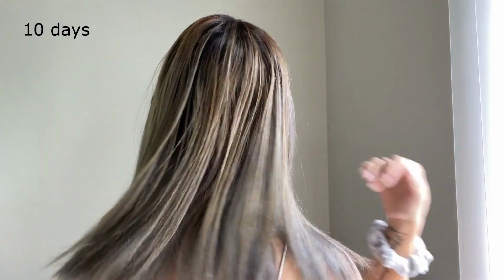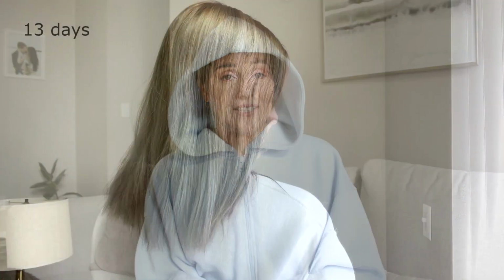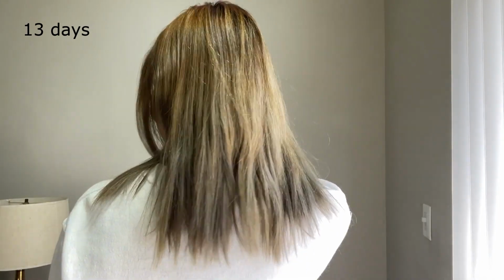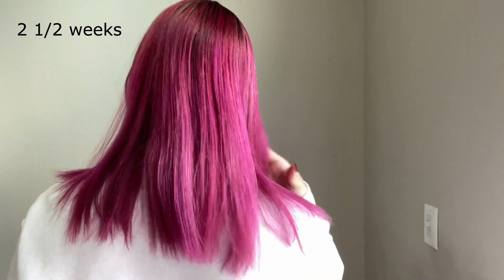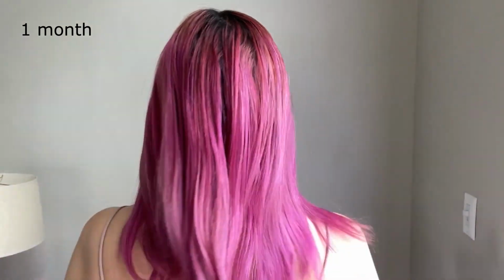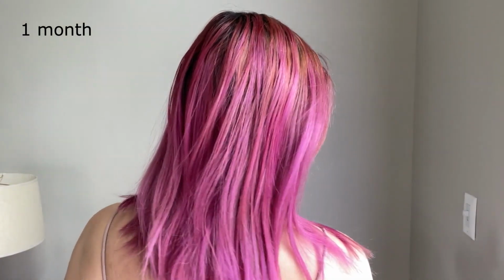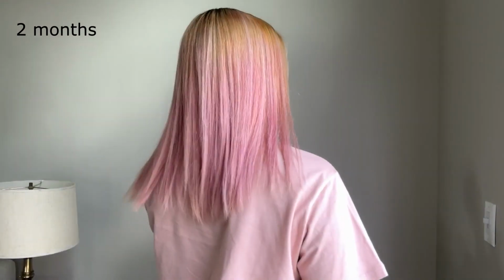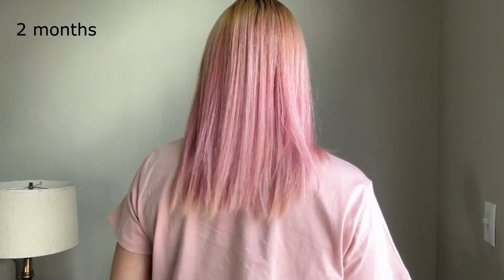Does Overtone's brown dye fade back to blonde?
► I recently tried Overtone's Coloring Conditioner in Espresso Brown on my platinum blonde hair. I recorded the fading process over the course of two months and found out if it eventually fades back to blonde!

Timeline
00:00 Intro
00:41 Fading Process
07:28 Answering the question
08:27 The plan
09:28 Bleaching my roots
10:35 Bleach bath
11:15 Results
12:38 Outro